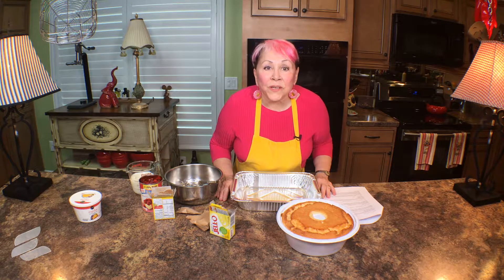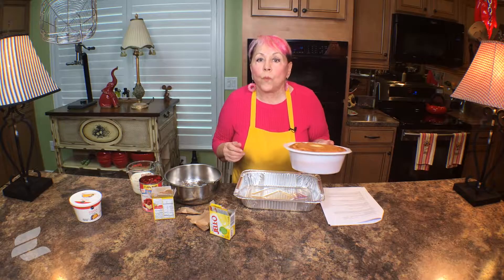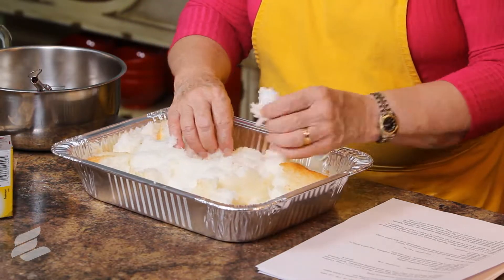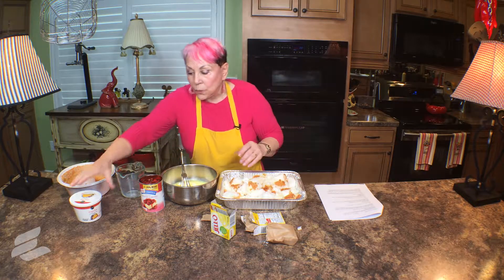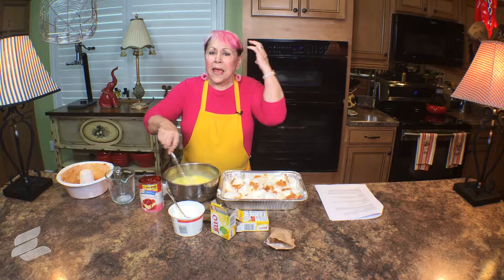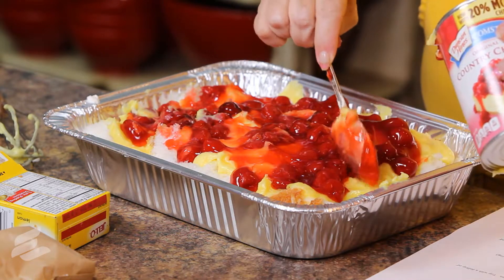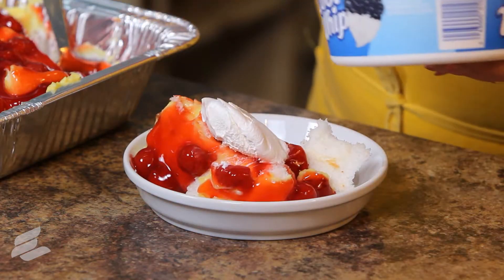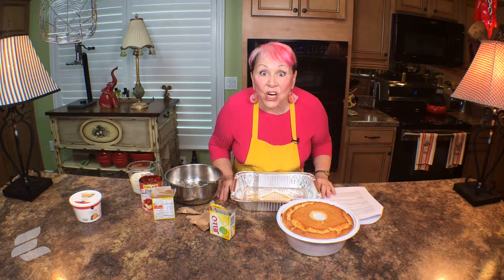I Hate Cooking: Joy’s Lemon Custard Cake Recipe Video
In this video, Joy Dudis, “The Pink Lady,” guides viewers through making her lemon custard cake.

Joy’s show is called “I Hate Cooking” so she focuses on making recipes that are not only delicious, but also easy to make. Today, she's making lemon custard cake. She starts with a store-bought angel food cake, which she takes out of the pan and breaks into pieces into a 9" x 12" pan. She combines two boxes of lemon pudding with skim milk and sour cream, and whisks it all up. She puts the mixture on top of the angel food cake and adds a can of cherry filling on top of that. She dishes it up and says if you use sugar-free products it can be fairly healthy. She garnishes it with a dollop of cool whip.